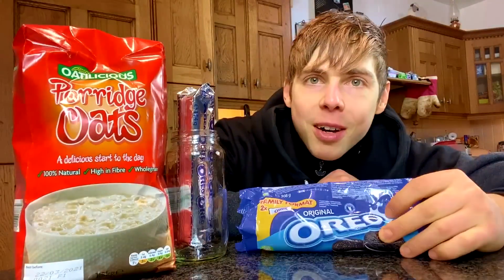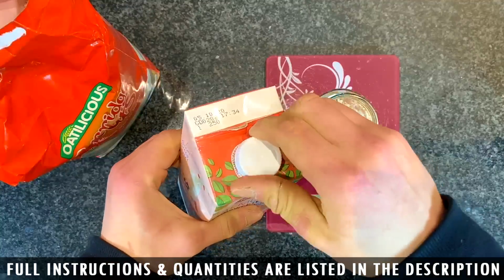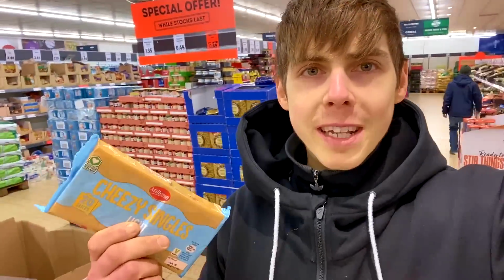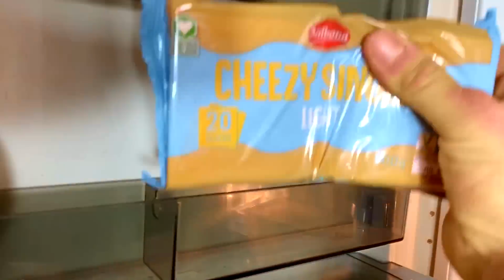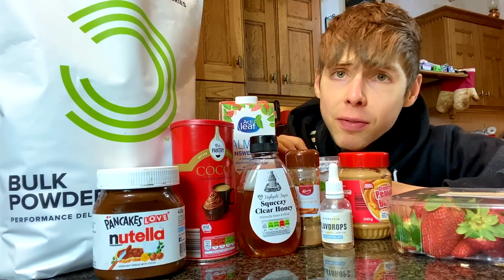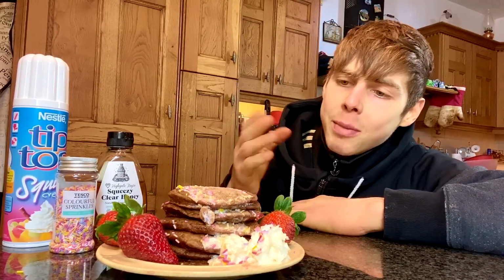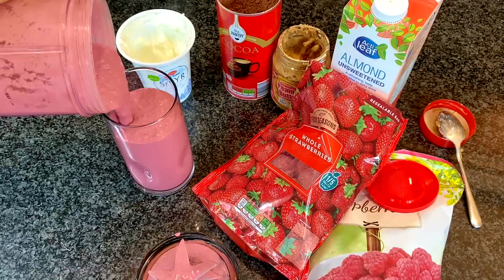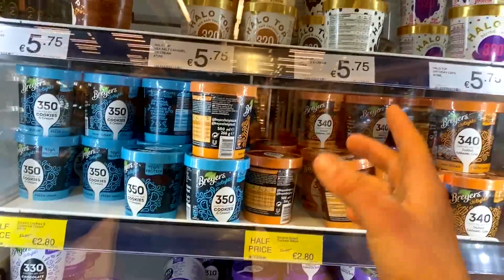Healthy & Easy *BREAKFAST* Meal Prep on a Budget (4 Recipes)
Healthy Breakfast meal prep recipes | 4 breakfast meal prep recipes for weight loss & muscle gain | High protein, LOW CALORIE breakfast recipes | HIGH PROTEIN breakfast meal prep recipe

Back with the healthy recipe cooking series on the channel whether it be a healthy low carb, keto, vegan, high protein, low calorie recipe for fat loss or a epic cheat day or bulking recipe & full mealprep for muscle, you have been sending in your meal prep & recipe requests like mad so Why not continue the with some cooking healthy meal prep recipe videos alongside my full day of eating vlogs. In particular, today a breakfast meal prep recipe edition because, everyone loves breakfast food, but not everyone has time to enjoy or eat a healthy breakfast meaning we need to come up with some healthy breakfast recipes that can be cooked in a meal prep fashion that are still tasty & can be taken out of the fridge in a minute & eaten (while enjoyed) at breakfast time, all while being high protein, low carbs at times, low calorie, tasty, quick & budget friendly breakfast recipes. See my logic?

Anyway, let me know if you like the breakfast meal prep recipe vlog vs just a meal in itself & i can continue them alongside the other healthy recipe & meal prep videos & my usual vlog & full day of eating videos but for todays healthy recipe vlog we are going for not only 1 but 4 breakfast meal prep recipes to bring you breakfast that’s healthy, low calorie, extra high protein & perfect as a fat loss recipe or muscle building Bodybuilding meal plans prep recipe.

Ranging from breakfast muffins, a high protein pancake recipe without protein powder, a healthy breakfast smoothie recipe & a staple bodybuilding breakfast recipe, high protein overnight oats or as bodybuilding diet enthusiast would call proats. A of the healthy breakfast meal prep recipes are also super easy to meal prep if wanting to make them in bulk & of course so much lower calorie low carb low fat & high protein than what most people resort to when having breakfast in a hurry eg pastries & cakes while also still being budget friendly & able to be meal prep in no longer than 20-30
Minutes one evening for a week worth of healthy breakfast, with some requiring far less!

Correct, whether it’s for fat loss & losing weight or meals for build muscle, these healthy breakfast meal prep recipes which are all high protein , low calorie, quick & perfect as a fat loss recipe or muscle building Breakfast will really help switch up your meal plan a bit & enjoy your food.

Along with the 4 breakfast meal prep recipes which are healthy, low calorie, & extra high protein, also take you to buy all the ingredients for the 4 healthy breakfast meal prep recipes, showing you some recipe substitutes & more little fat loss & muscle building hacks you could add to each of the 4 healthy breakfast meal prep recipes if deciding to meal prep any of the breakfast recipes in bulk during the week for breakfast to help you lose fat or build muscle.

Anyway, I’ll let the video do the rest of the talking so sit back, relax & enjoy me taking you through a full tutorial of how to make not only 1 but 4 healthy breakfast meal prep recipes which together are all healthy, low calorie), extra high protein & perfect as a fat loss breakfast or muscle building Bodybuilding recipe. Ranging from breakfast muffins, a high protein pancake recipe without protein powder, a healthy breakfast smoothie recipe & a staple bodybuilding breakfast recipe, high protein overnight oats or as bodybuilding diet enthusiast would call proats

Trust me when i say, although not the real filthy breakfast foods like pastries, cakes or a full English breakfast, given the macros & taste, these 4 healthy breakfast meal prep recipes will still be a great compromise to add into your diet plan on a REGULAR basis for breakfast regardless of if you’re looking for breakfast recipes for fat loss & losing weight or breakfast recipes for building muscle

‣ Online Coaching
‣ Recipes & knowledge
‣ Private Facebook group
‣ Custom diet & training plans
INSTAGRAM ‣ @smurray_32 & @its_scottmurray
FACEBOOK ‣ Scott Murray Fitness